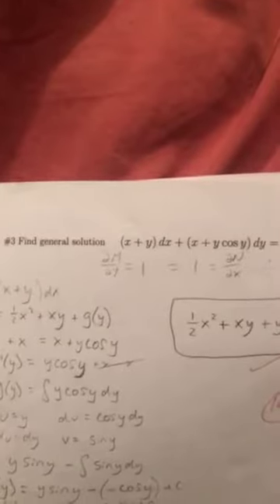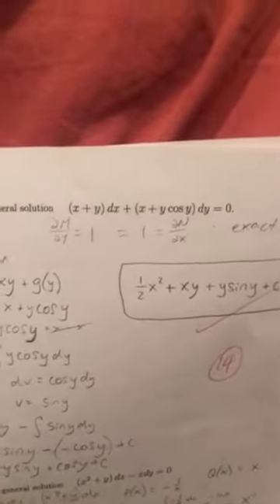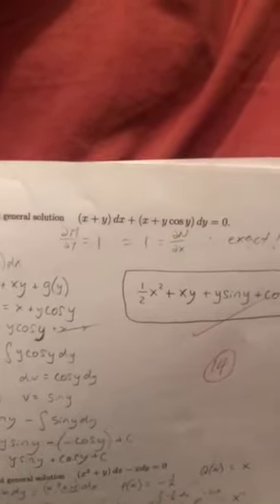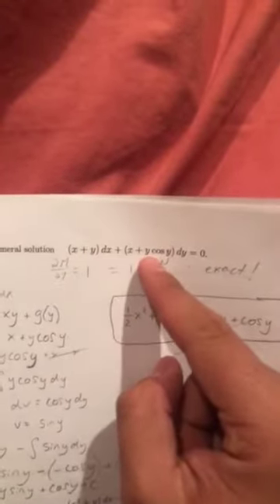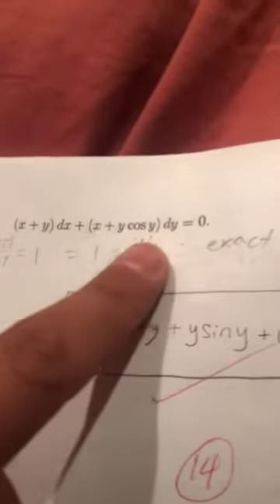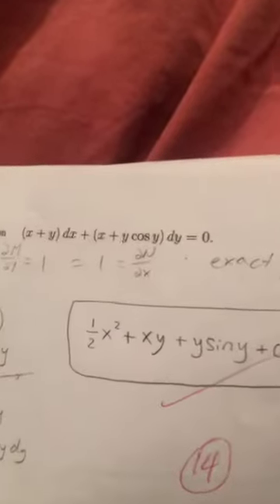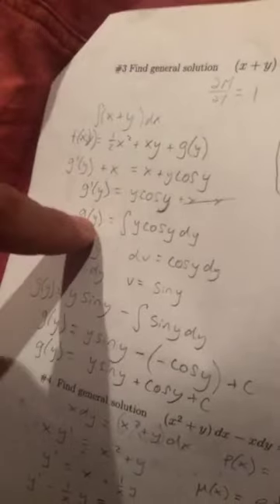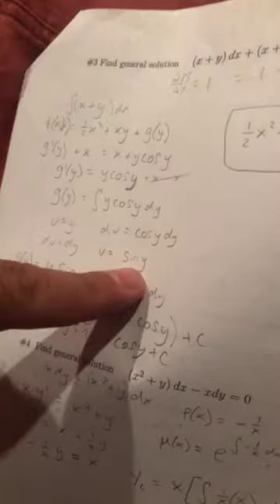September 29, 2021